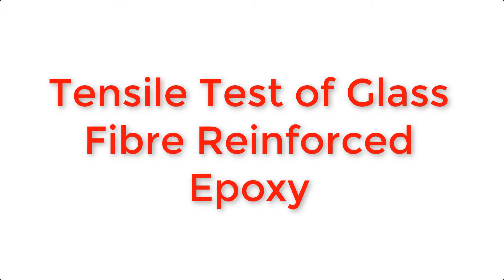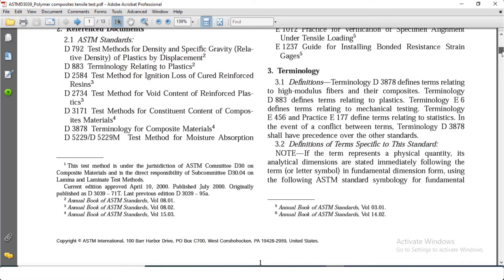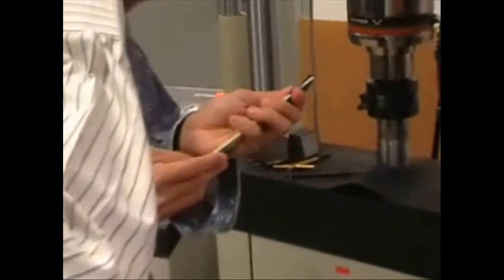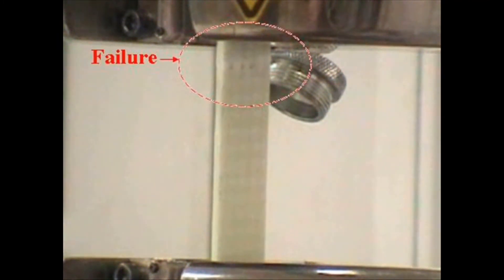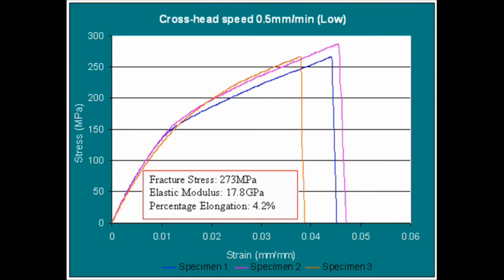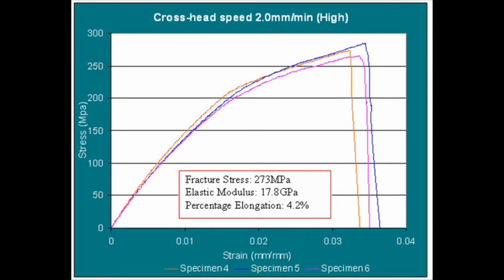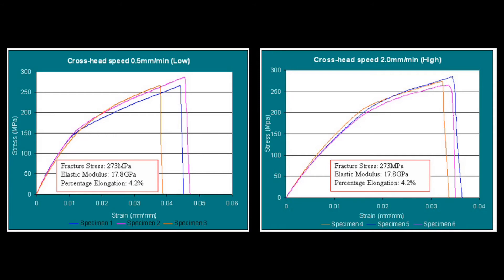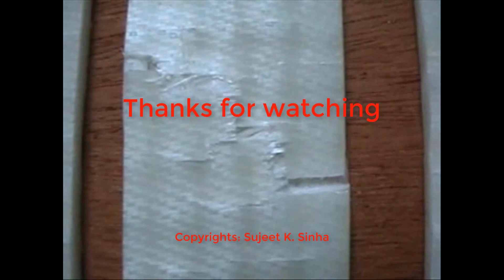Tensile Test of a GFRP (Glass fibre reinforced epoxy)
In this video, I present to you the tensile test of a glass fibre reinforced epoxy composite. The volume percentage of fibre in the composite is 70% and the fibres were in the form of layered fabric. The failure mode was delamination between the fibre and the matrix and fibre fracture. The stress-strain plot showed no effect of the speed of pull during the test. Fracture strength, elastic modulus and % elongation at fracture were obtained from the stress-strain curve.
I welcome your comments and questions below in the comment section. Thank You!

Tensile Test I GFRP I Glass Fibre Reinforced Epoxy I Stress Strain Curve I Mechanical Testing I Universal Testing Machine